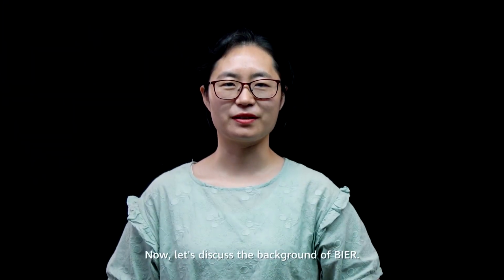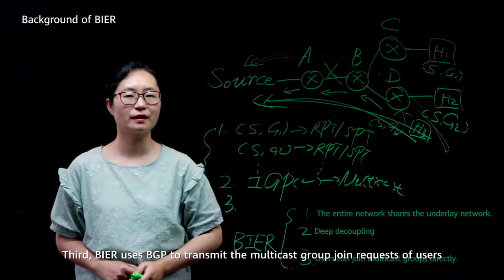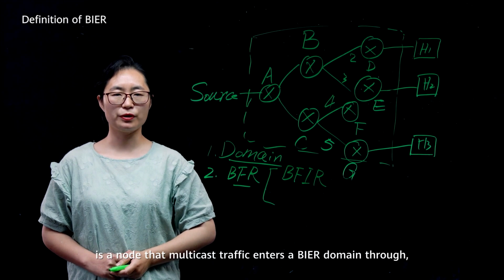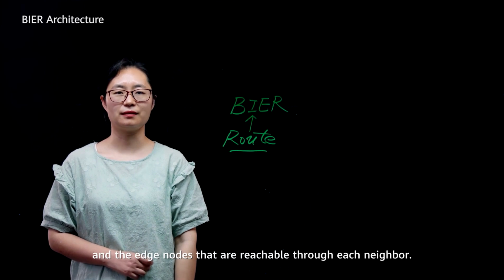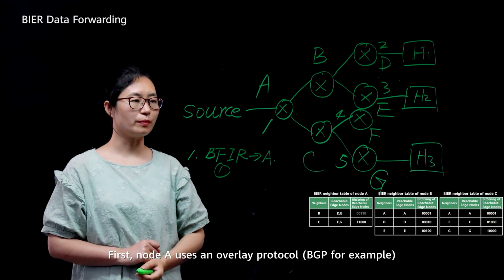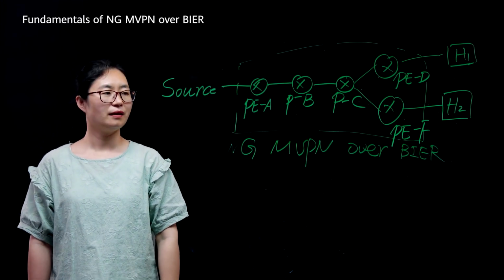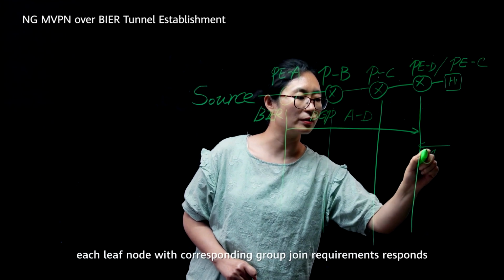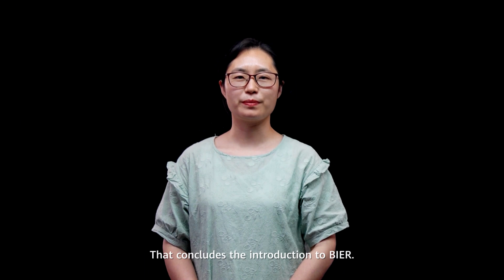IP New Technology Series (Advanced) - BIER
This video introduces the development of traditional multicast technologies, background, definition, forwarding fundamentals, and architecture of BIER, forwarding entry generation, and fundamentals of NG MVPN over BIER. This video is targeted at beginners.